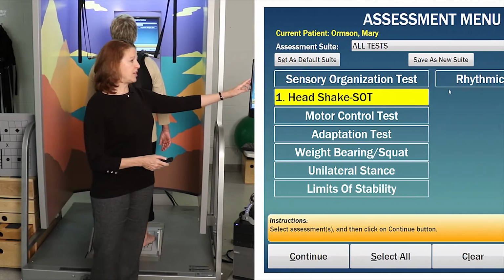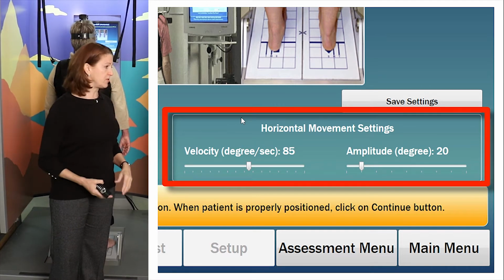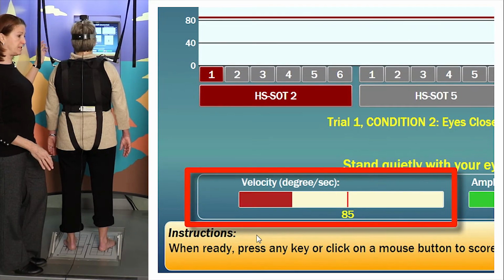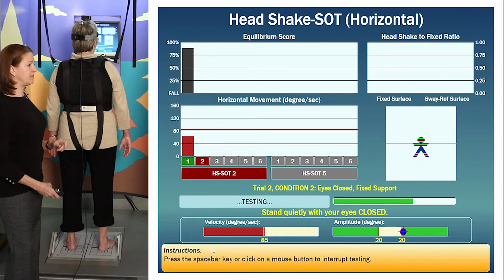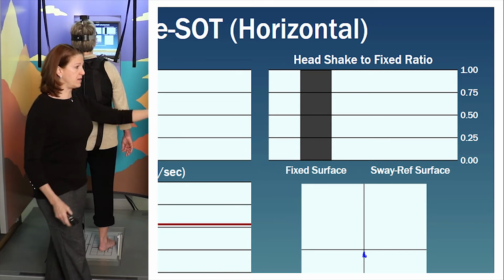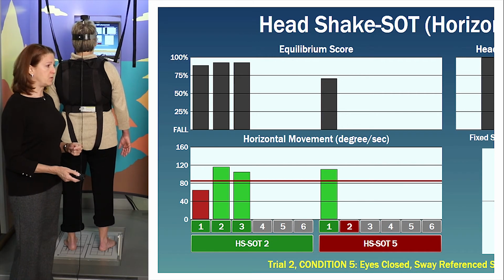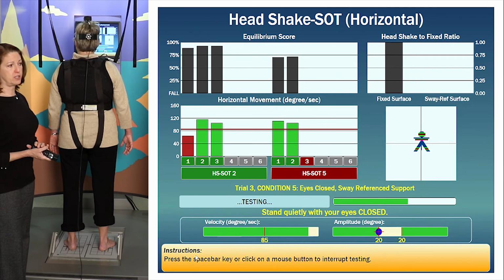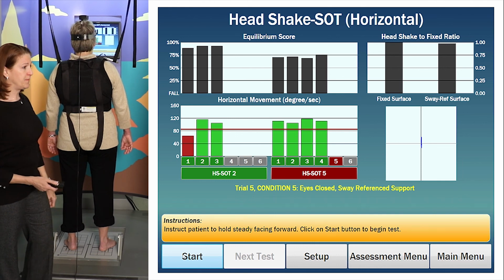Head Shake Sensory Organization Test HS SOT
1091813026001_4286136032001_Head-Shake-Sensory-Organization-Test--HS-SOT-